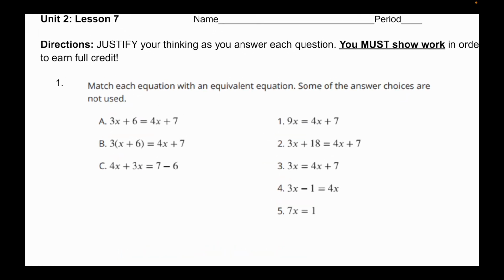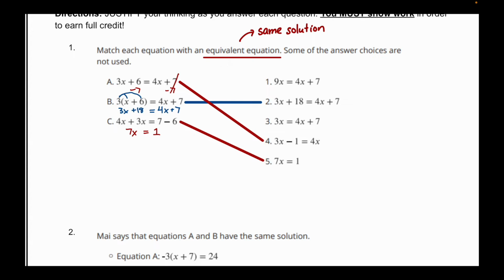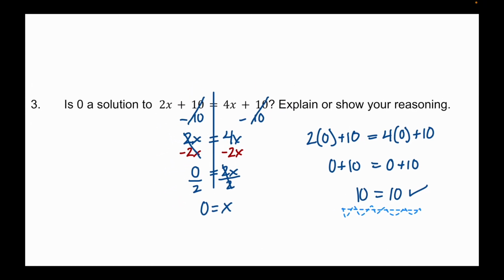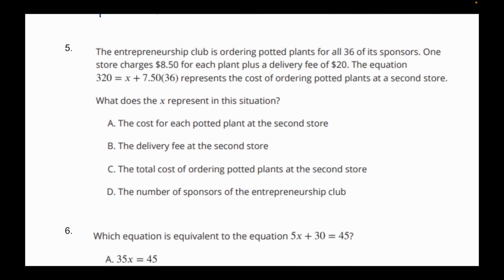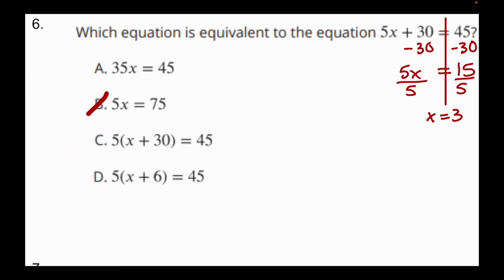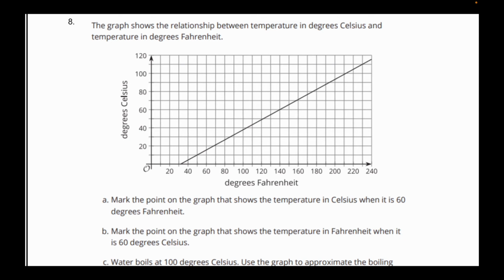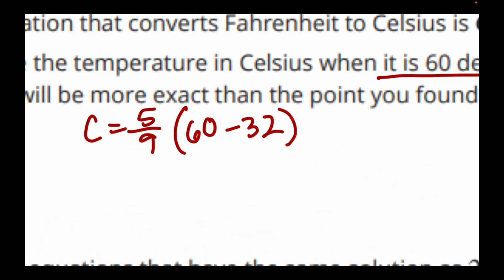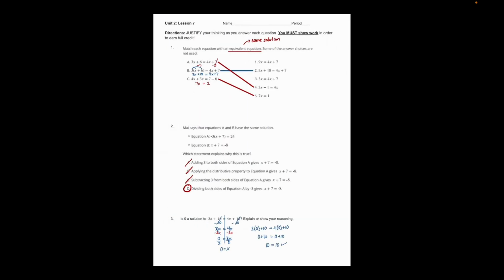Algebra 1 Illustrative Math: Unit 2 Lesson 7